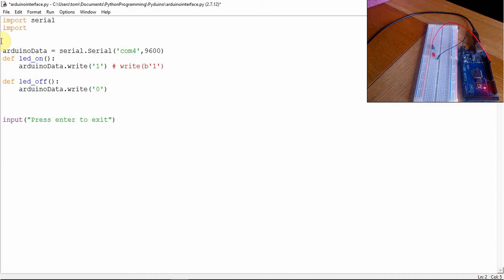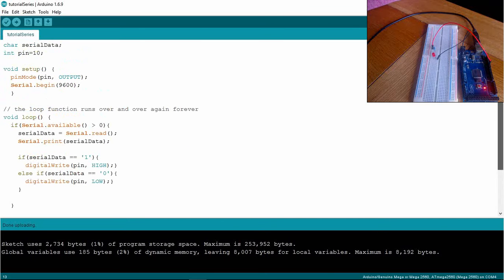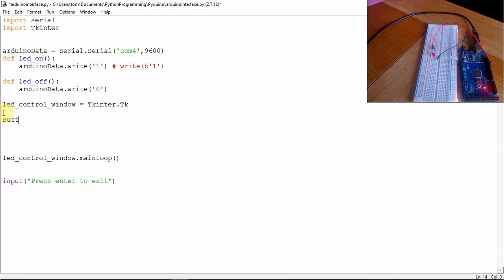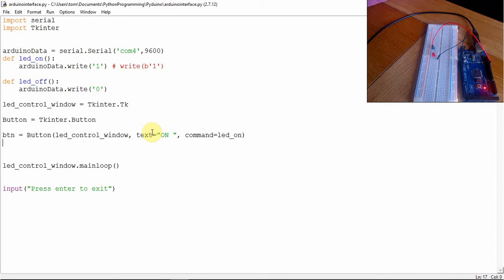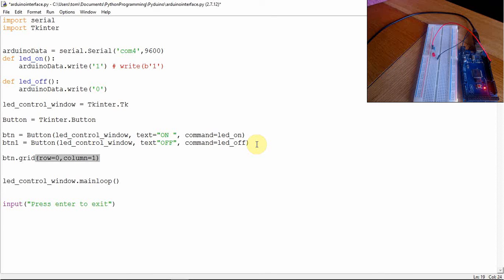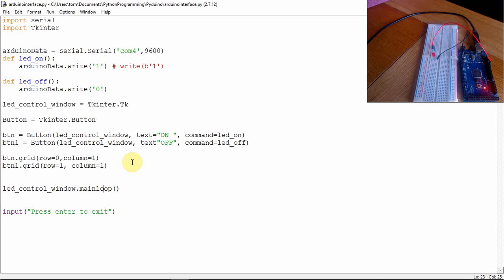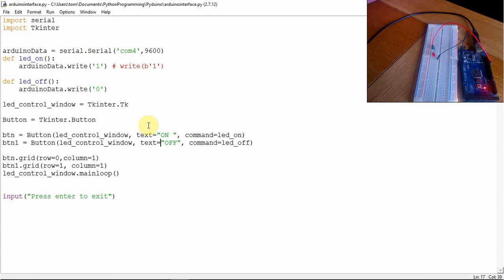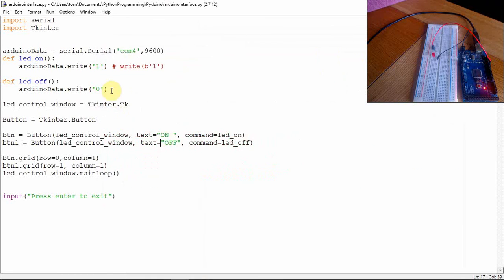Python to Arduino - Tkinter button to control LED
Digital Ocean Referral ( You Get $100 in credit over 60 days ) 🖥️

In this tutorial I demonstrate how to create a simple GUI in python to interface with an arduino.